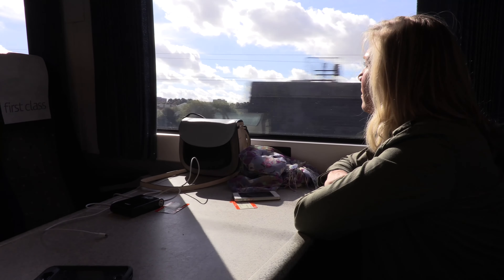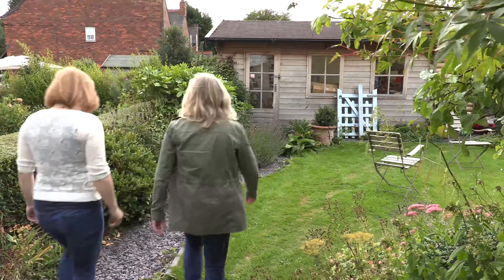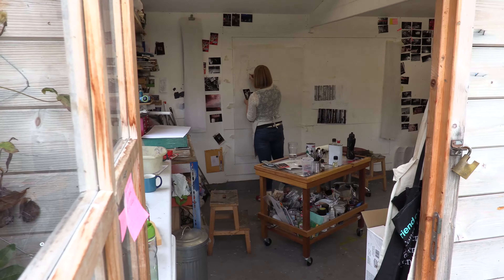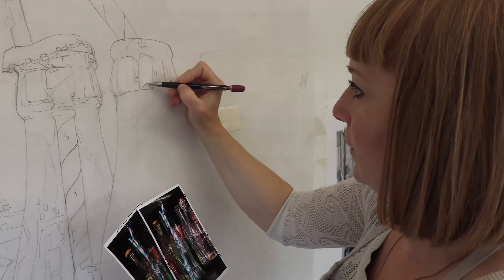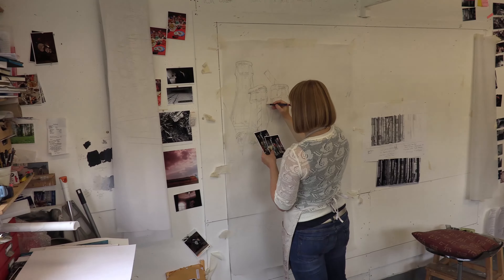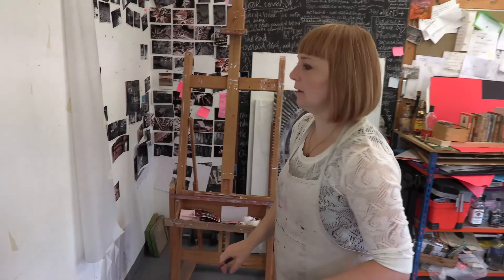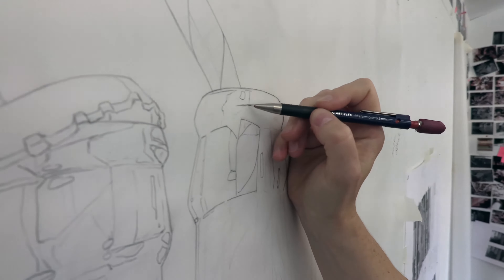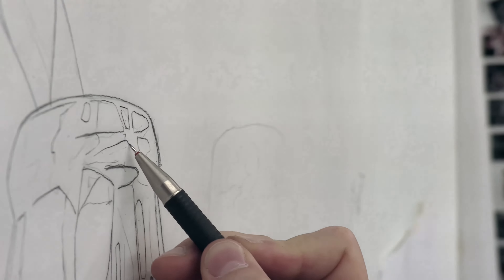Meet Kate Brinkworth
Justine Fletcher from the Coca-Cola Archives team visits the London-area studio of artist Kate Brinkworth, whose colorful paintings of Coca-Cola bottles have caught the collective eye of critics and fans around the world.